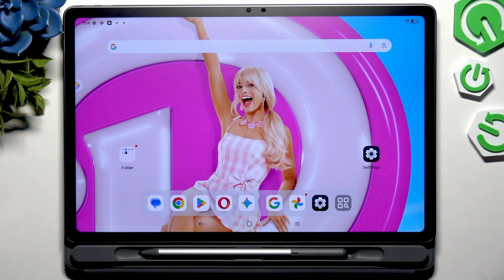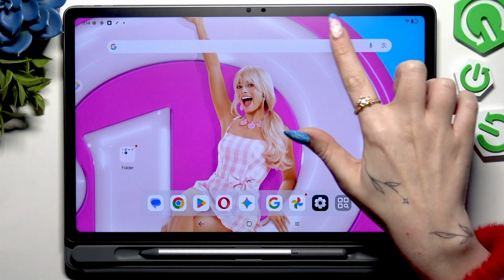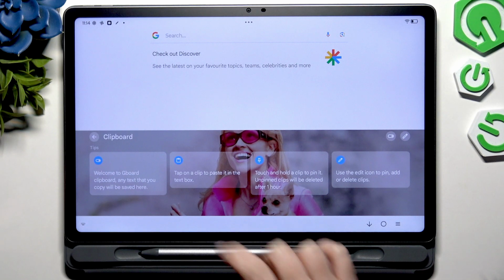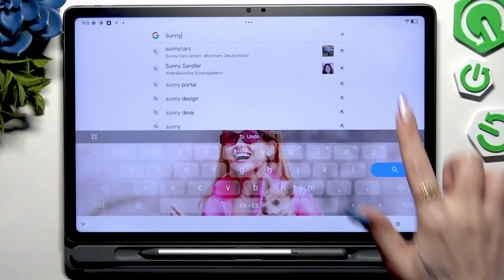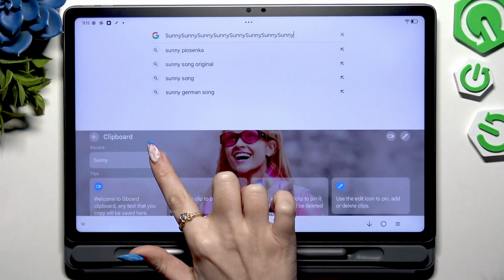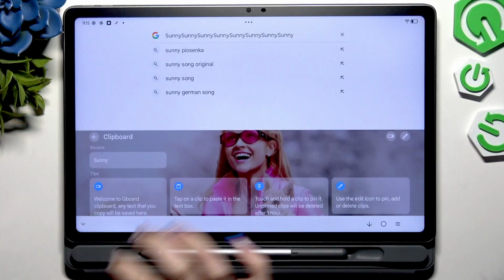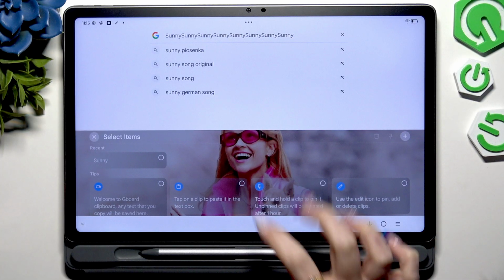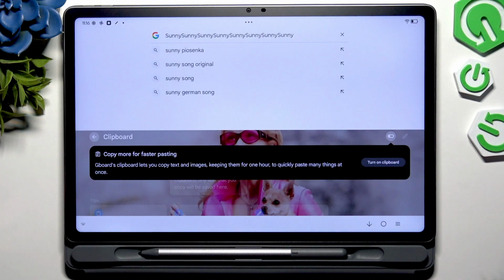LENOVO Idea Tab Plus 12.1 Matte Edition – How to Use Keyboard Clipboard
Learn how to enable and use the keyboard clipboard on the LENOVO Idea Tab Plus 12.1 Matte Edition. In this short, clear video you will see how to open the keyboard, tap the Clipboard icon at the top, turn the clipboard on with the switcher, paste instantly from the keyboard, paste later from the clipboard panel, pin items so they don't disappear, unpin or delete items, use the pen edit mode for batch actions, and how to disable the clipboard when you no longer need it. These simple steps make copying and managing text faster and more reliable on your Lenovo tablet.

How to enable keyboard clipboard on LENOVO Idea Tab Plus 12.1 Matte Edition?
How to pin clipboard items on LENOVO Idea Tab Plus 12.1 Matte Edition?
How to delete or disable the keyboard clipboard on LENOVO Idea Tab Plus 12.1 Matte Edition?

0:00 Intro
0:11 Open keyboard & access Clipboard
0:25 Enable Clipboard (use the switcher) & go back
0:36 Copy, cut and paste instantly from the keyboard
0:50 Paste later from the clipboard panel
1:05 How to pin items so they stay saved
1:14 Delete items (swipe right/left or use delete)
1:31 Edit mode, pin/unpin, disable clipboard & outro